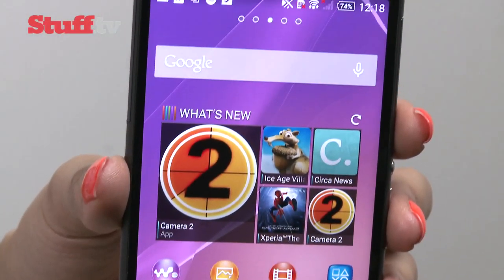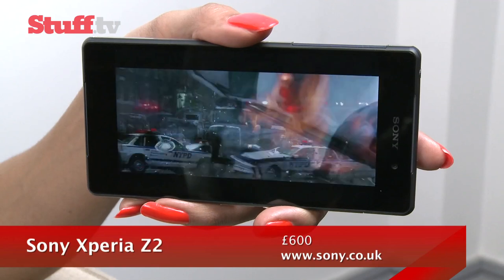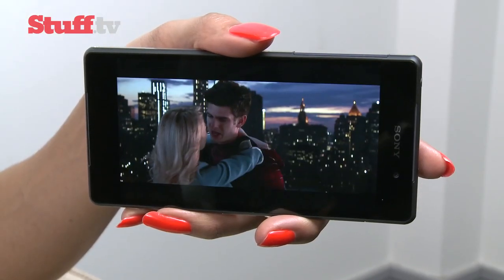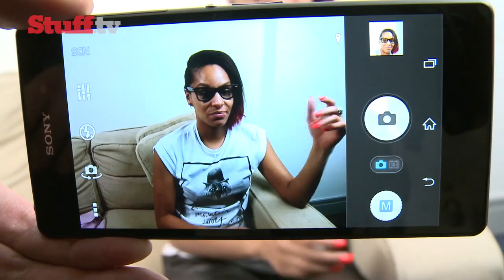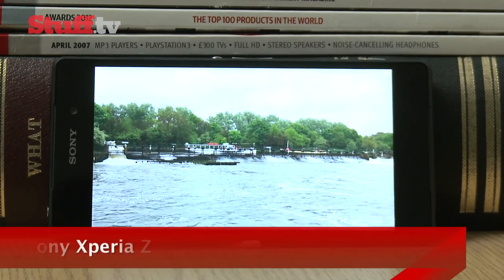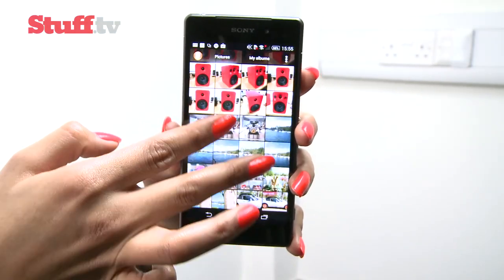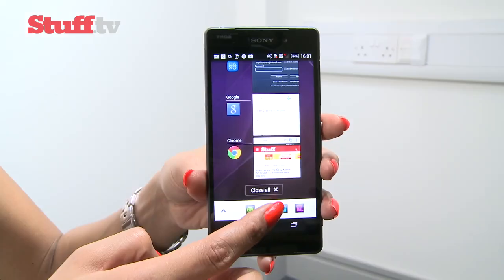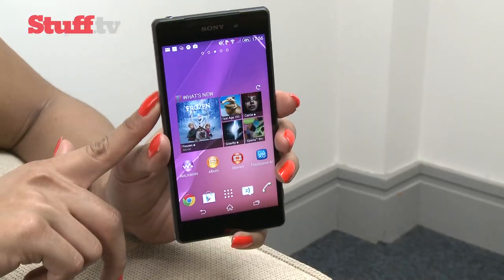Sony Xperia Z2 review - bigger, better and more powerful then ever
It's classy and it's clever -- but does Sony's Xperia Z2 flagship have what it takes to stand out from the Android crowd?